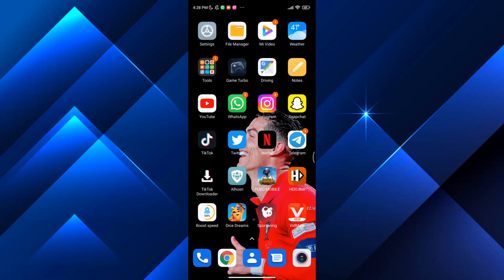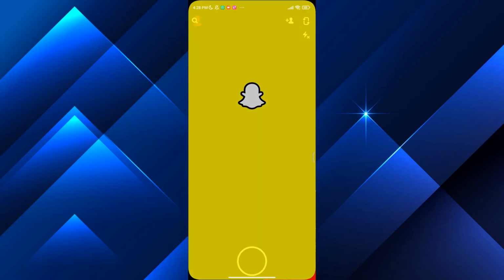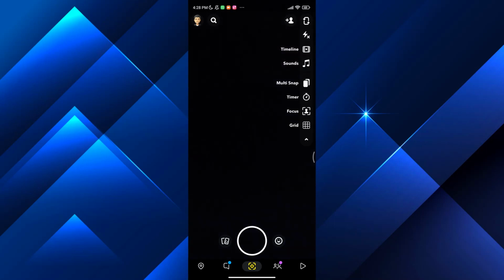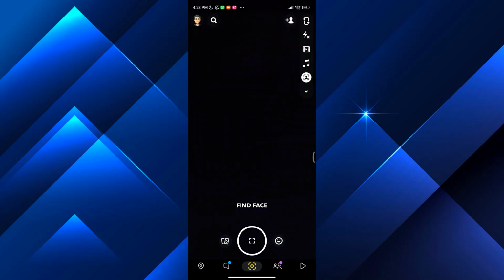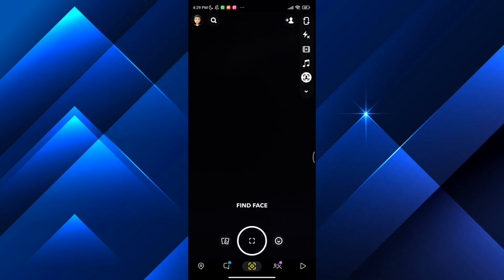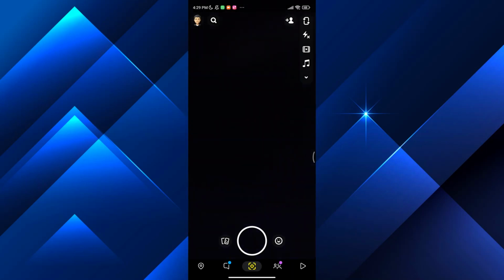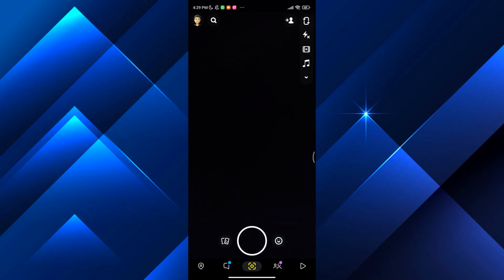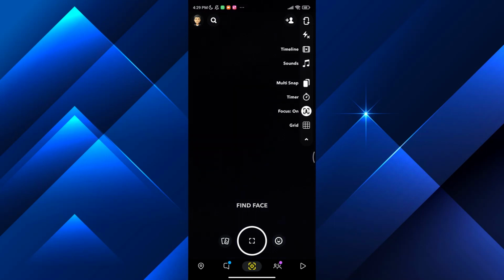How To Turn On Portrait Mode On Snapchat